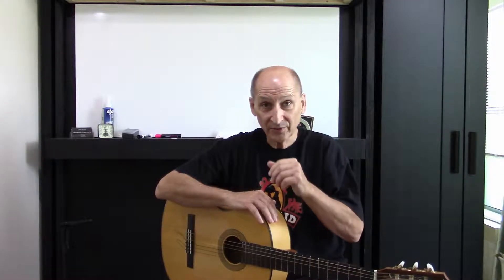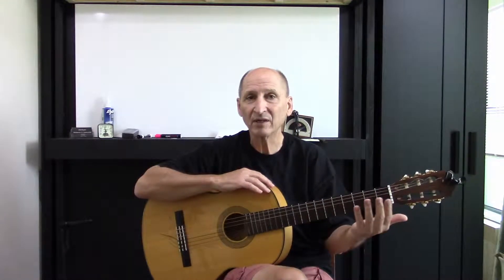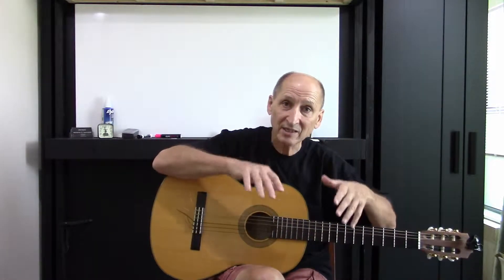Turnarounds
Turnarounds are pieces at the end of a section that help lead to the next section, most often the repetition of the previous section or the entire piece.

If you want to pick up the Snark SN5X Clip on Tuner or any of the books I recommend for practice and learning. Below you will find some Amazon Links! Enjoy!

Snark SN5X Clip on Guitar Tuner

Don't forget to grab your Mel Bay Book and your Pop Melodies book! The links are below!

Mel Bay Guitar Method 1

Easy Pop Melodies for Recorder